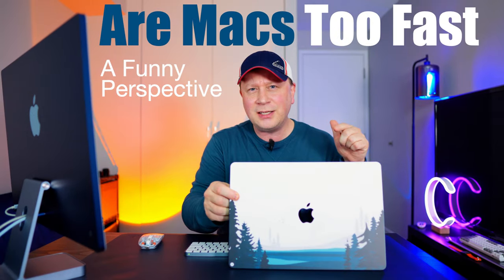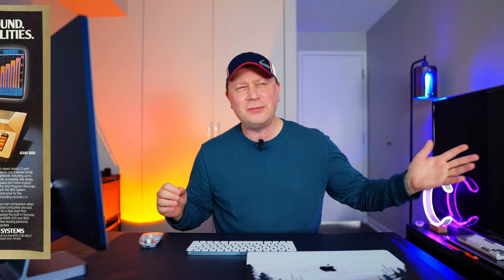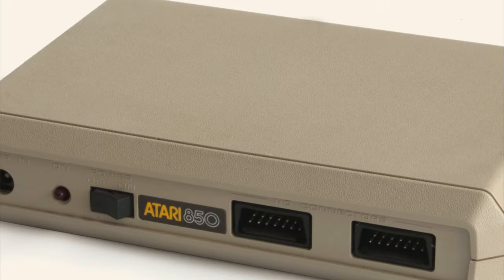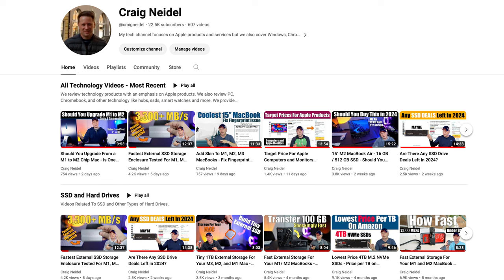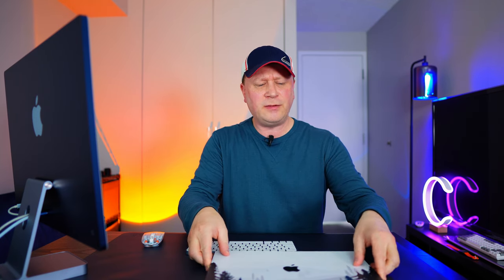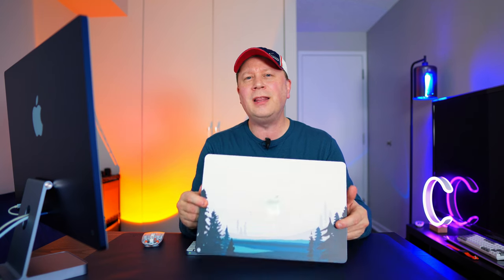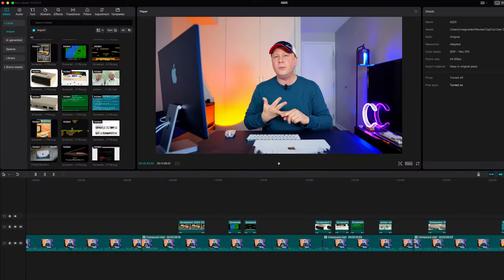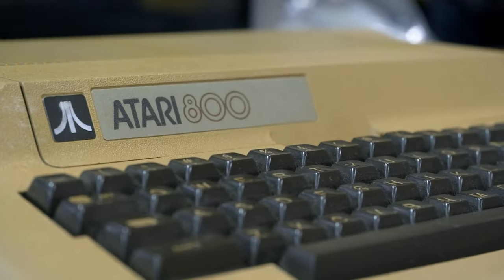Are Macs in 2024 Fast Enough - Or Too Fast? A Funny Perspective on Speed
So are Macs in 2024 fast enough for most users?  Are the new M chip Macs like the M1, M2, and M3 Macs too fast?  In this video we give a funny perspective on how fast these modern Macs are in 2024.  I mean is the M1 or M2 Air fast enough for most users?  Let's discuss this and find out if MacBooks, Mac minis, iMacs, and Mac Studios are fast enough in 2024.

Apple Studio Display
15" M2 MacBook Air Base
15" M2 MacBook Air 16/512
13" M2 MacBook Air Base
13" M2 MacBook Air 16/512
14" M3 MacBook Pro Base
14" M3 MacBook Pro 16/512
14" M3 Pro MacBook Pro
16" M3 Pro MacBook Pro
13" M1 MacBook Air
24" M1 iMac Base
24" M3 iMac Base
M2 Mac mini Base
M2 Pro Mac mini

Other items to note:
Camera video was filmed with - Sony ZV-E10
Lens Camera is using - Sigma 14 mm
Microphone Zoom F2